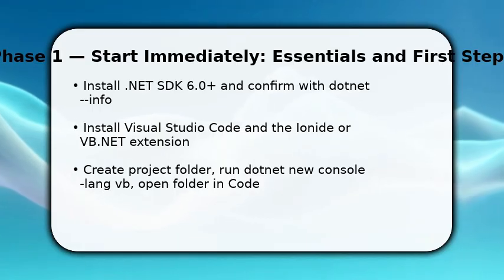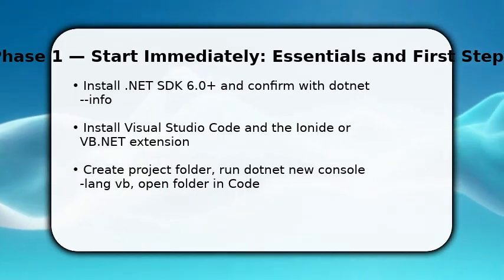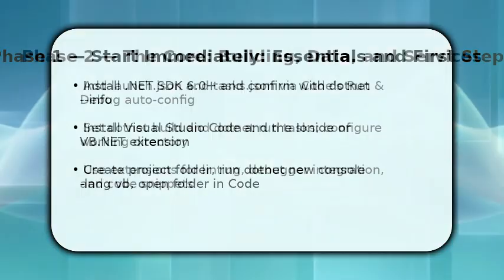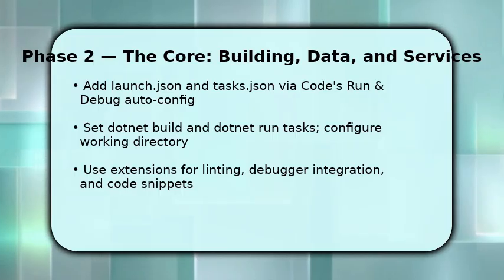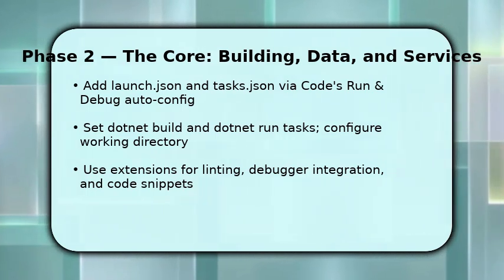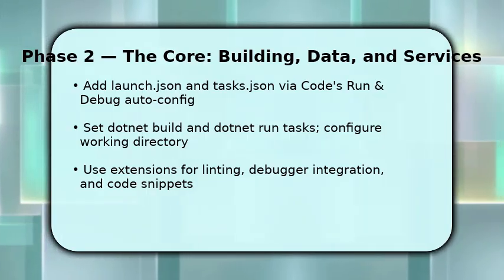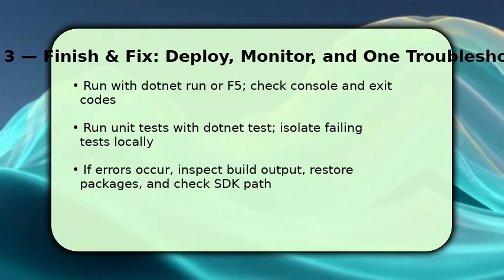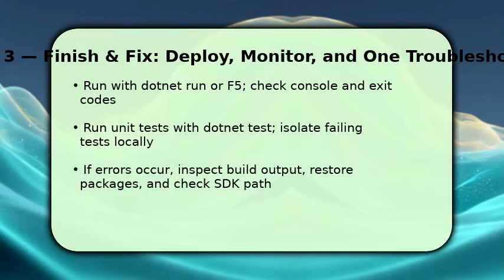How to Run Vb.net in Vs Code - Full Comparison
How to Run Vb.net in Vs Code - Full Comparison | 🔒 Surfshark VPN Deal — Stay private and secure. $1.99/mo + 3 Months Free ▸

Dive into the world of VB.NET development within Visual Studio Code (VS Code) with our comprehensive guide. Discover how to set up, run, and troubleshoot your .NET applications efficiently in VS Code compared to traditional IDEs like Visual Studio.

.NET Bloggers